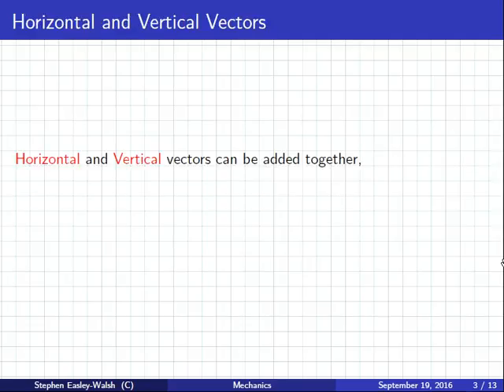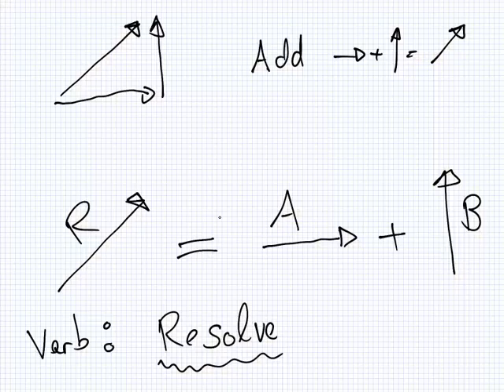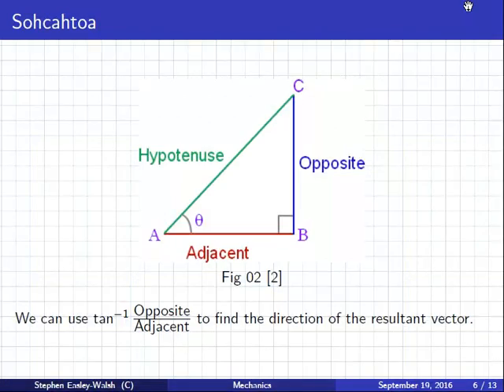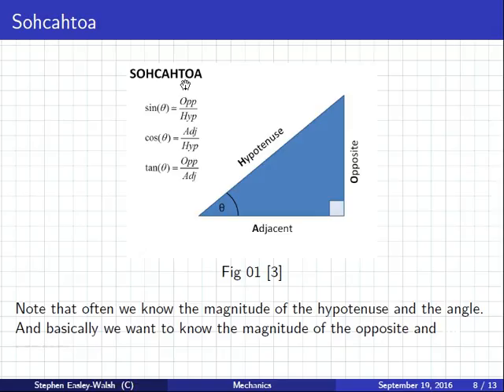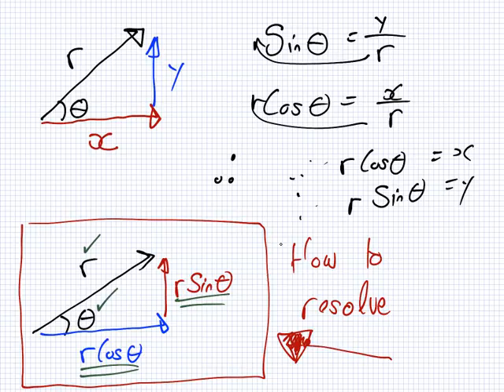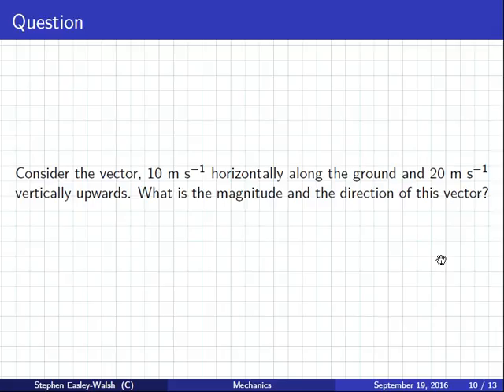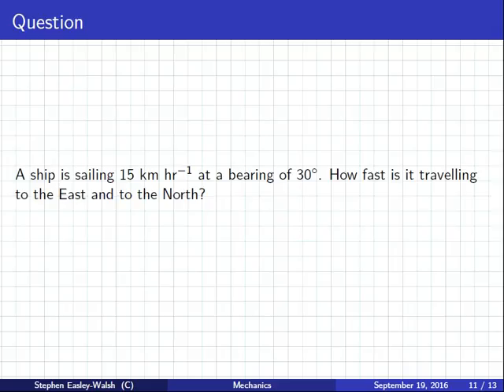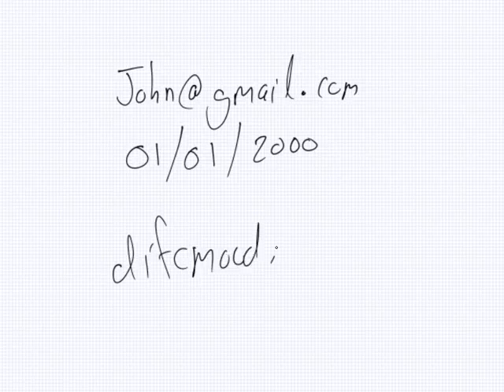Physics | Lecture | Mechanics | Resolving Vectors